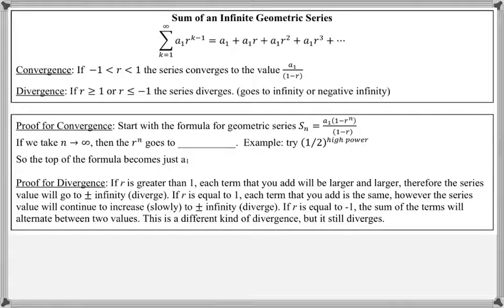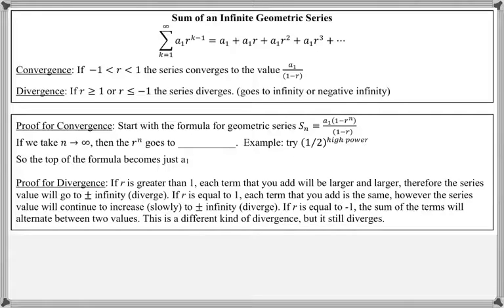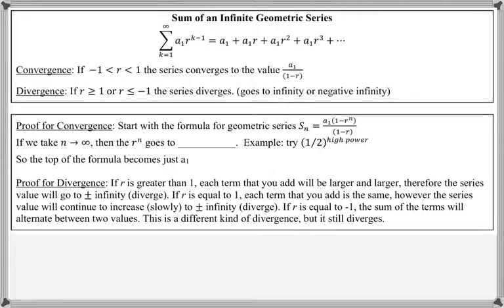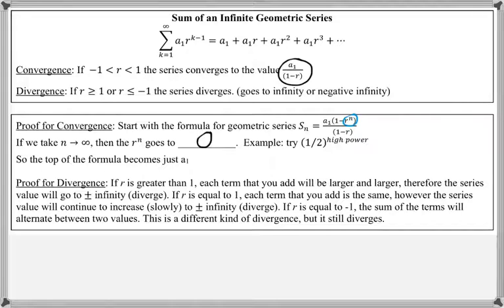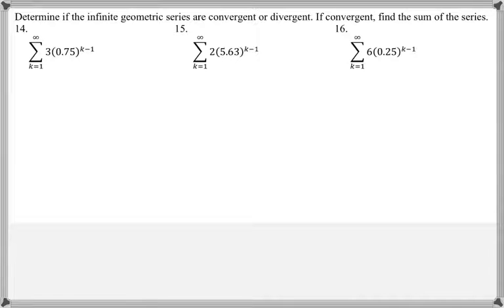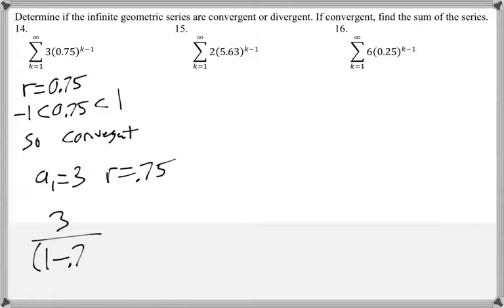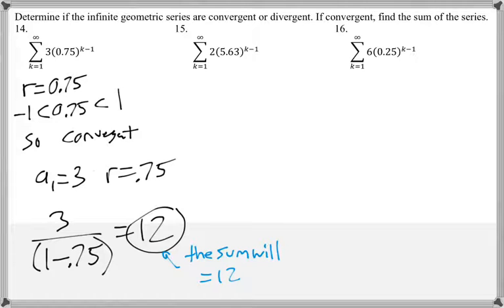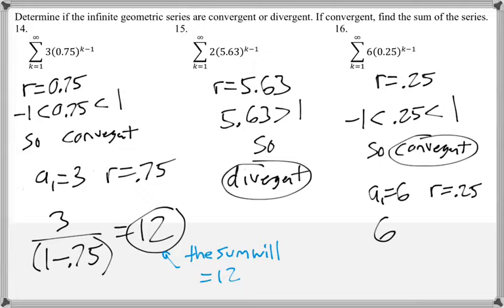Math 151 : 11.4 #14, #15, #16 (PreCalculus Tutorial : Infinite Geometric Series)